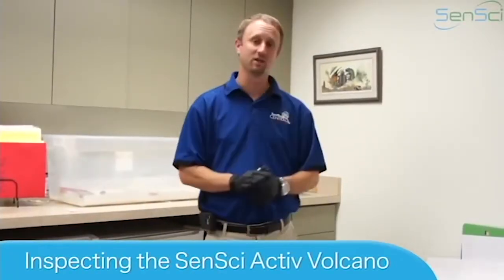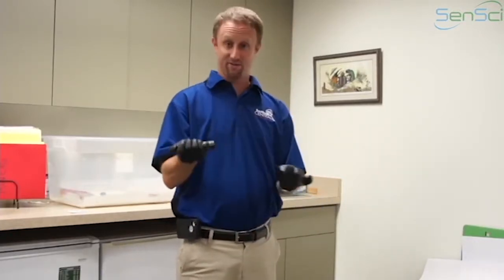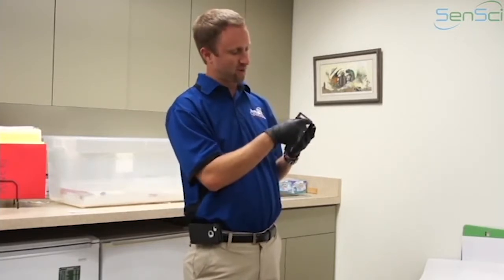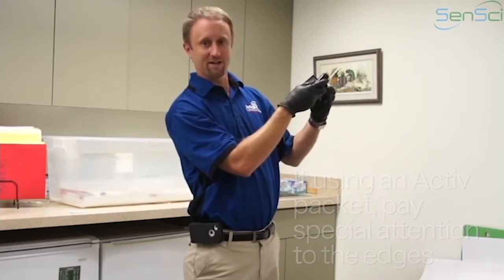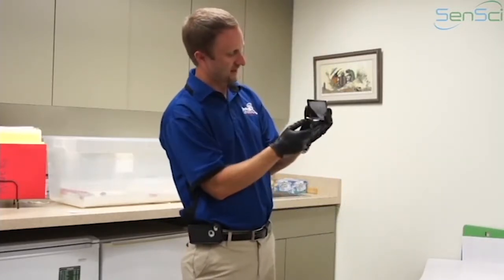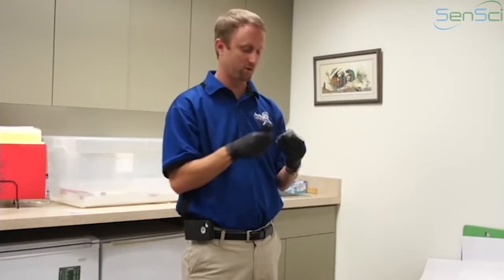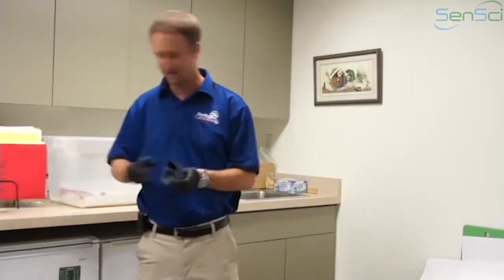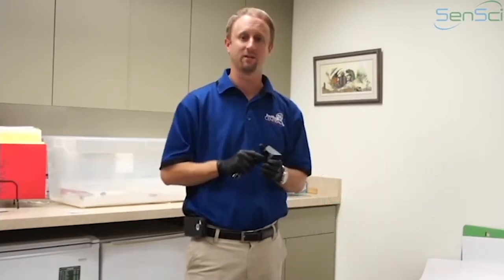Inspecting the Sensci Volcano or Sensci Activ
Developed by Rutgers University in the USA this highly effective long lasting lure (up to 12 weeks) will detect bedbugs from up to 5 feet away.
Innovative bedbug detection. A discreet and unique design with a clear bottom for easy inspection. It can be used on its own or in combination with SenSci Active bedbug lure.